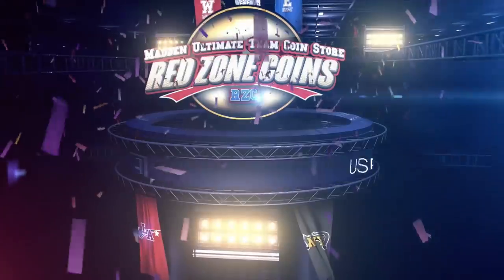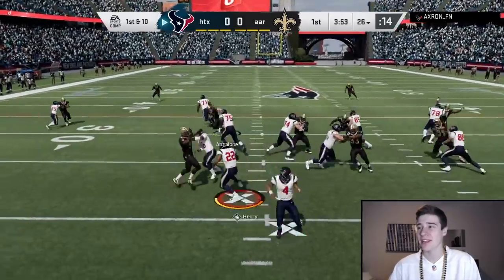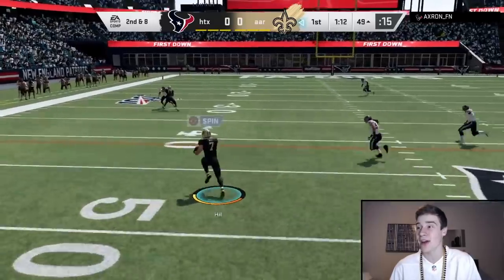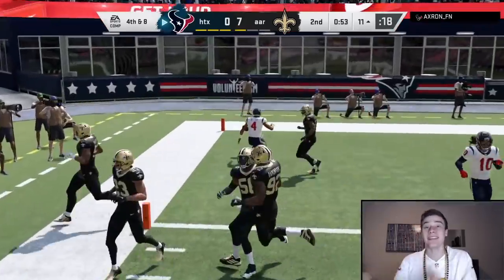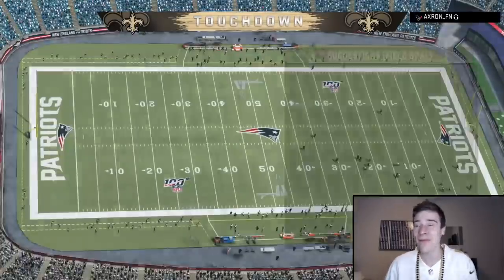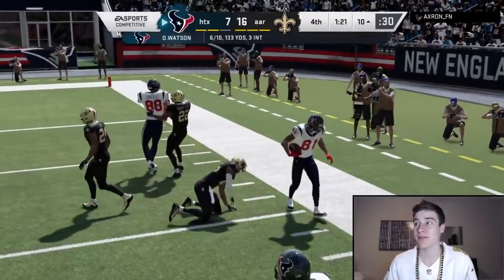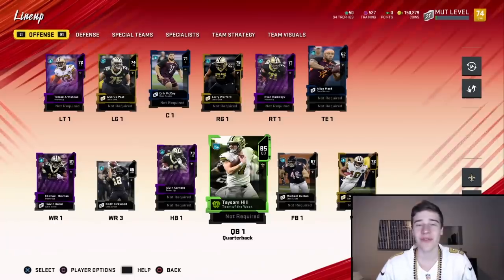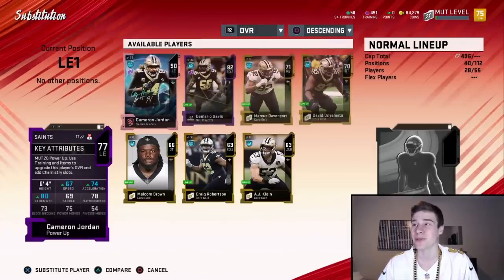READ OPTION WITH TAYSOM IS OVERPOWERED! | SAINTS DREAM THEME TEAM GAMEPLAY EP 2 MADDEN 20!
Welcome to Episode 2 of the Saints theme team in Madden 20 Ultimate Team. In this series we build a Saints theme team from a 70 overall to a hopeful Super Bowl victory! To start I play my first online game with the theme team and Taysom Hill dominates for us. This series should come out every Thursday and will be an awesome way to post gameplay as well as show off my Saints team in Madden 20.

For the CHEAPEST and FASTEST coins check out RedZone Coins!

Welcome to Swift!
Your number one channel for Madden 20 gameplay, tips, tricks and more! On this channel we mainly post offensive and defensive tips. We also release awesome Madden 20 Ultimate Team tip videos to help improve your team.